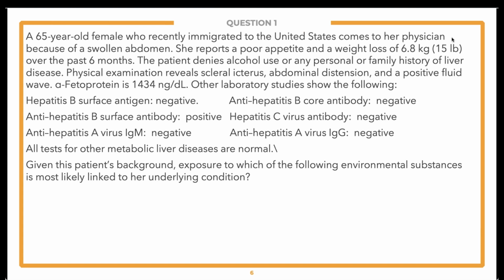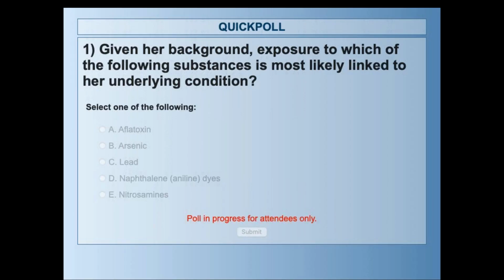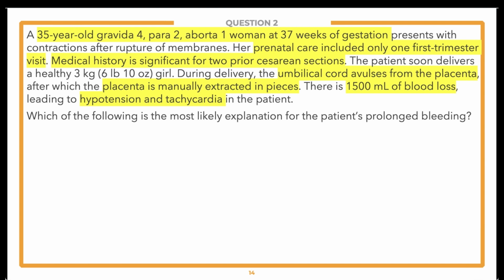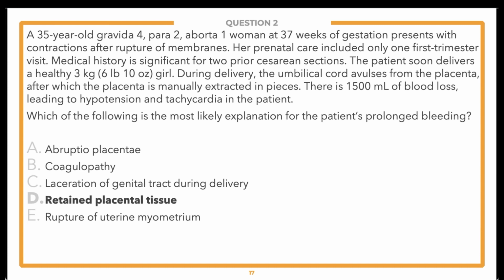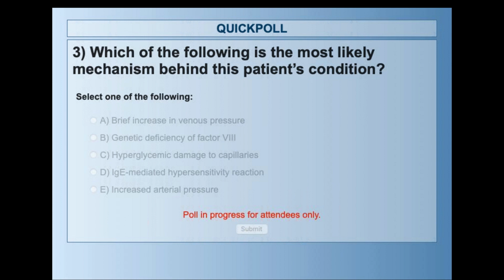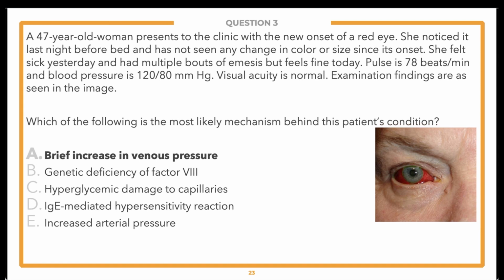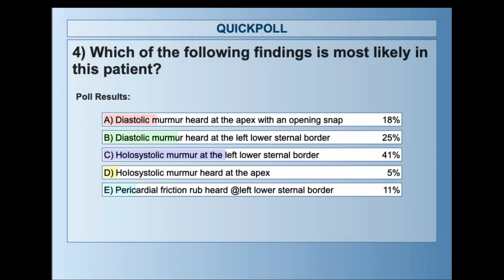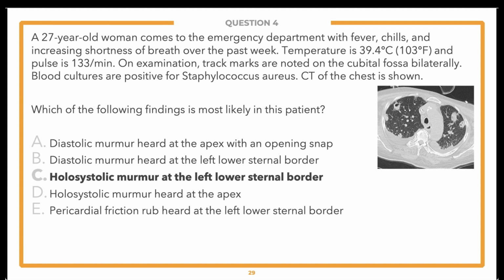Question Lab - Episode 156: Pathology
🧪 Welcome to the USMLE-Rx Question Lab on Pathology! 🧪

Are you a medical student seeking the edge in your USMLE Step 1 and Step 2 CK preparation? You've come to the right place! In this session, we’re diving deep into the world of pathology, a high-yield topic that’s vital to your success on Step 1.

🔍 WHAT'S INSIDE:
We'll walk you through a carefully curated set of pathology questions, illuminating key concepts and unraveling the hormonal complexities that you'll face on exam day. Whether you're just beginning your journey or fine-tuning your knowledge, this session is tailored to guide you to success.

🎓 WHY USMLE-Rx QUESTION LAB:

Realistic Questions: Designed to mimic the actual USMLE exams, our questions offer an authentic practice experience.
Detailed Explanations: Understand not just the ‘what’, but the ‘why’ behind each answer, enhancing your comprehension and retention.
Interactive Learning: Engage directly with our instructors, ask questions, and receive feedback.
High-Yield Focus: Concentrate on the topics that matter most, boosting your confidence and competence.

👩‍⚕️ ABOUT US:
USMLE-Rx is committed to helping medical students succeed on their path to becoming physicians. Our comprehensive tools and sessions, such as Question Lab, are designed by experts to help you ace your exam.

Together, we will pave your way to USMLE success.